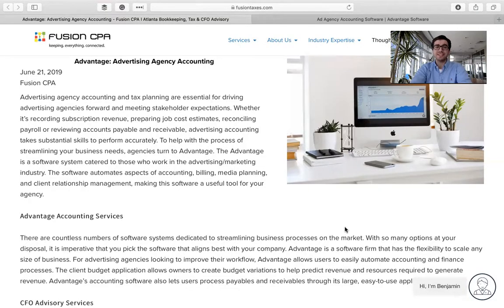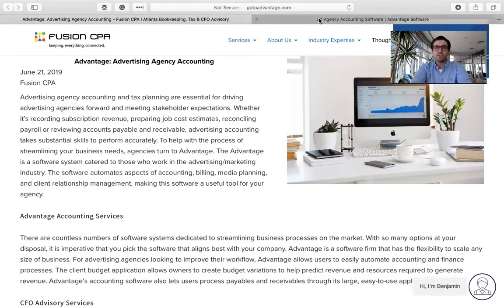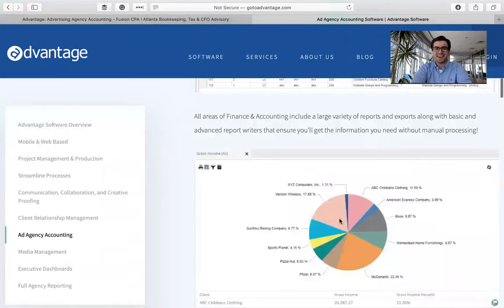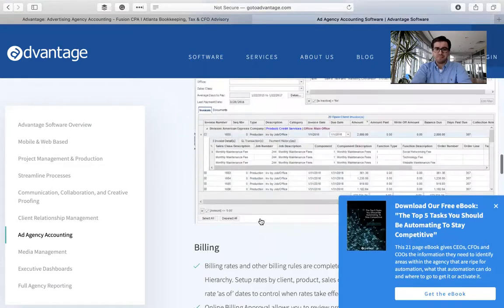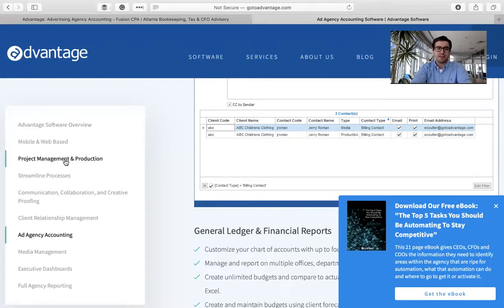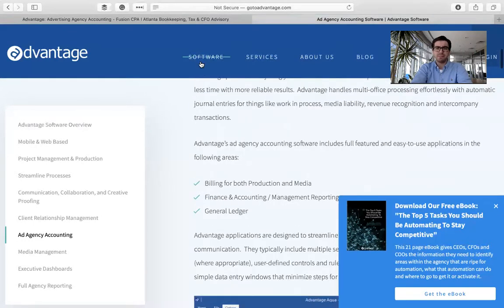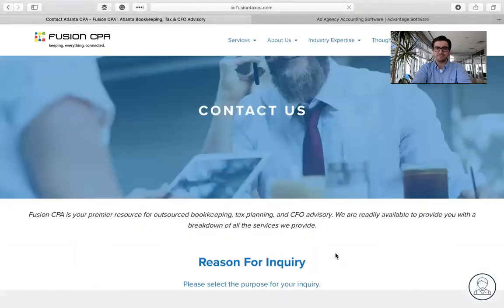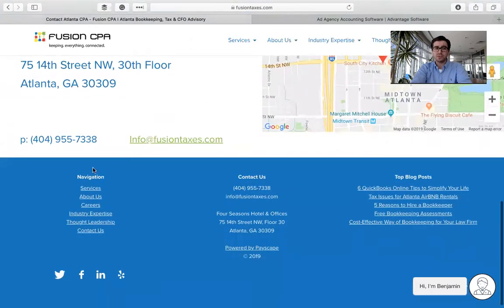Advantage: Advertising Agency Accounting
With the hustle and bustle of the advertising industry, it can be hard to stay on top of your agency's accounting​, billing, media planning, and client relationship management, all at the same time. Rather than juggle all of these tasks at once, let Advantage automate some of these tasks for you.